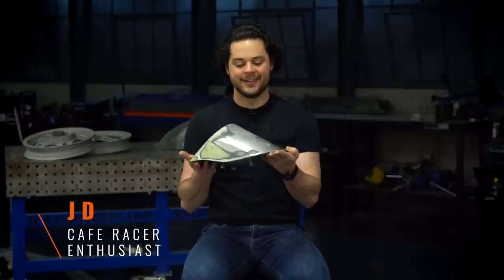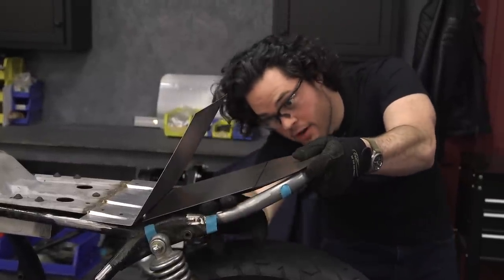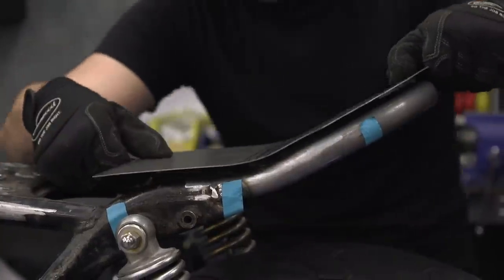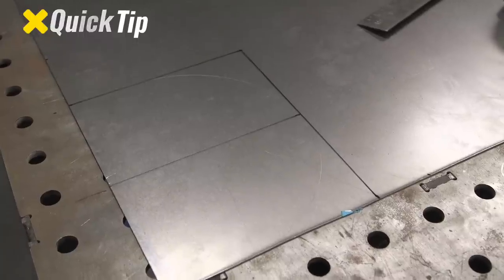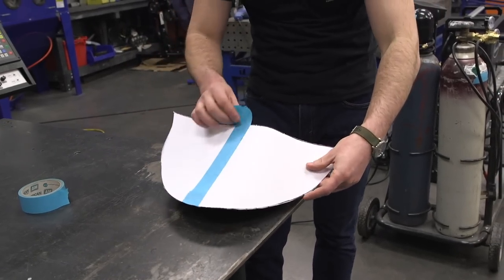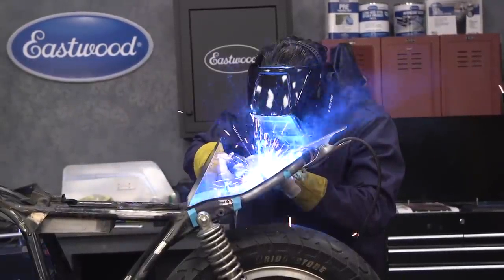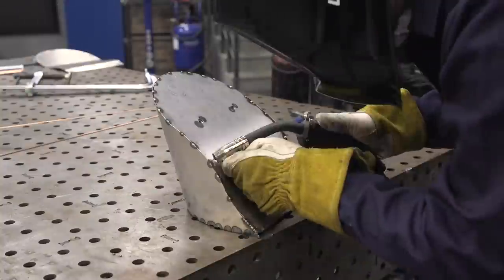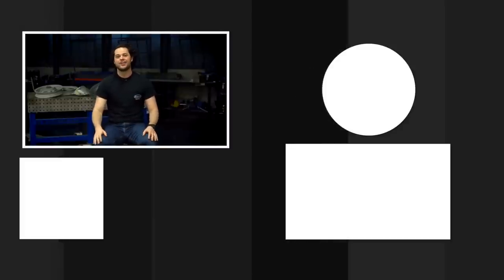How to Bend, Cut, Weld & Metal Finish a Custom Cowl - Episode 5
This part of the cafe project is going to define the entire look for the bike and we wanted to do something special. So instead of buying a fiberglass cowl, we designed one to match the body likes on the CB750.

This old & neglected CB750 is a shadow of the great bike that it once was. I intend to bring it back to its former glory & rebuild it from tank to crank. This includes welding, body work, painting, and metal fab. We will show you that with the right tools, a little patience, and some basic knowledge, you can build something totally custom of your own!